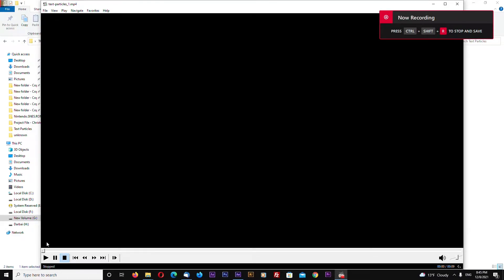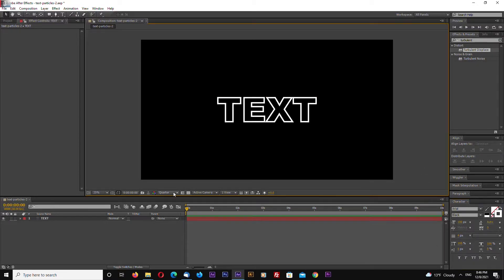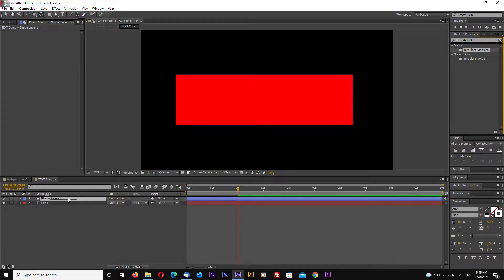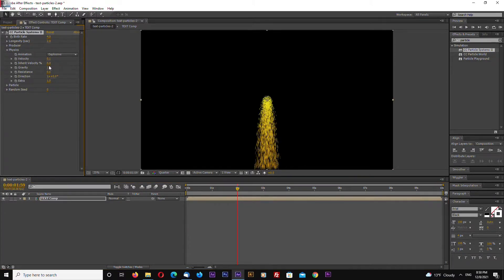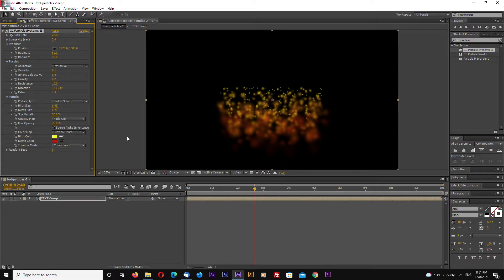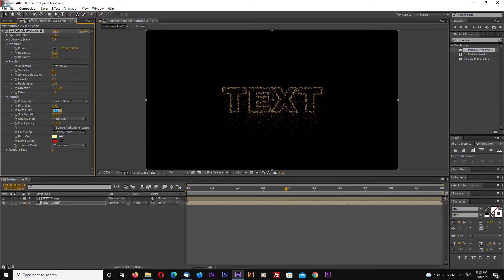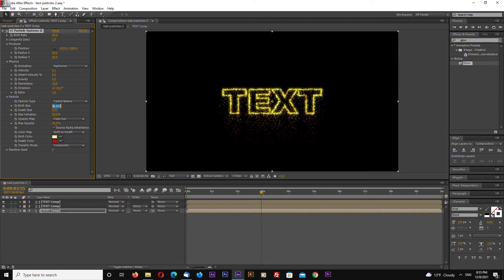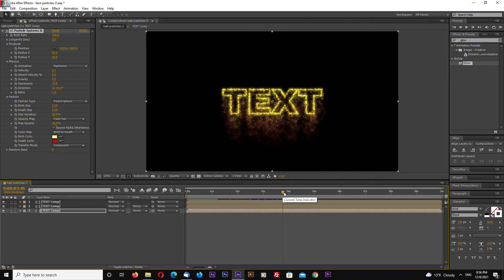Emit Particles from Text After Effects Tutorial. No Plugins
In this adobe after effects tutorial i will show you how make a title intro animation with particles emitting from text layer. No plugins required. Created using built in Particle Systems II plugin.

If you find this helpful in any way you can support me